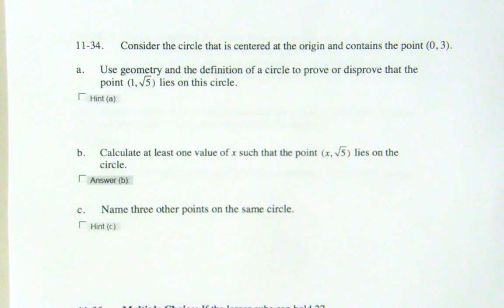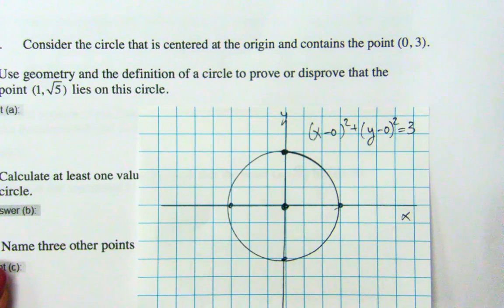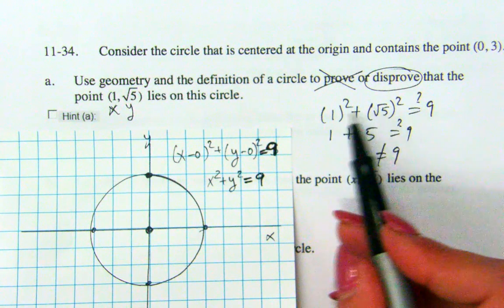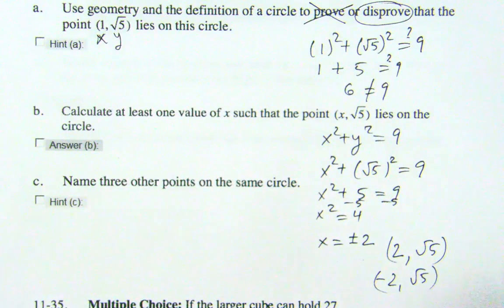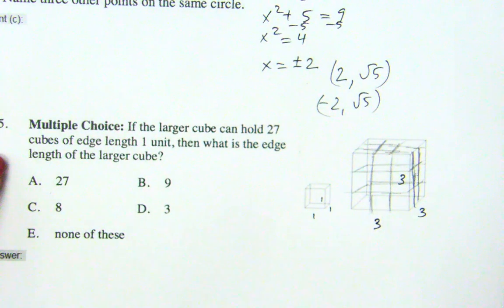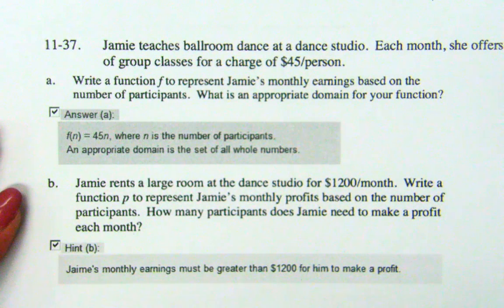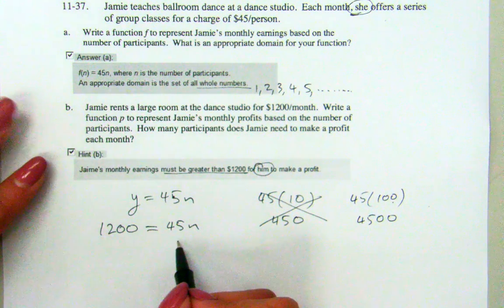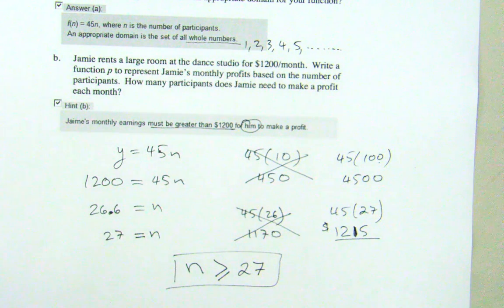M2 ch11 34 to 37